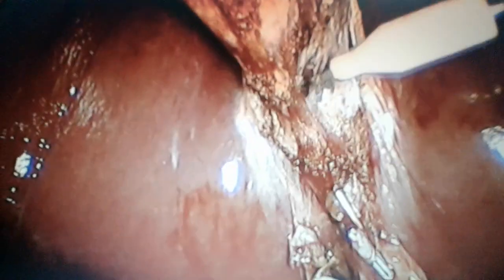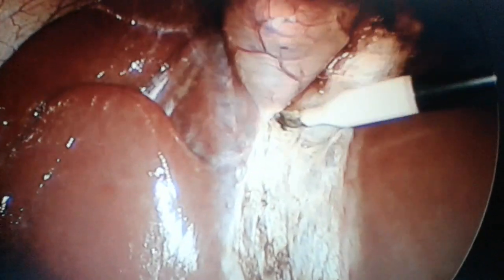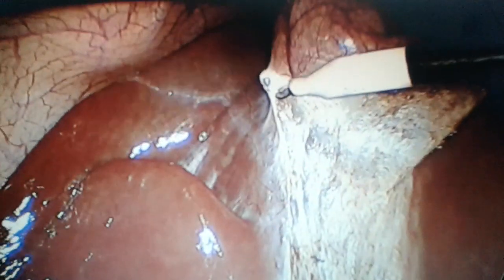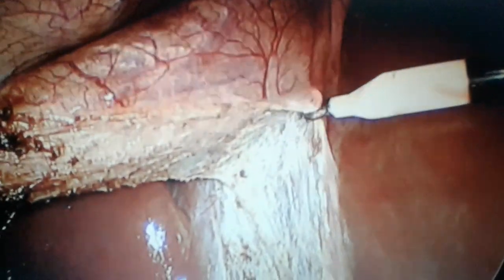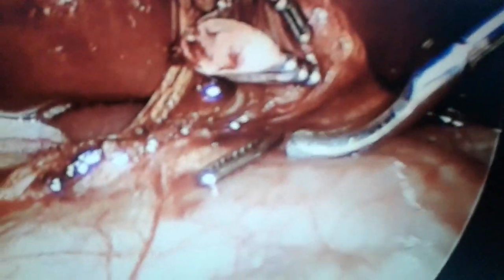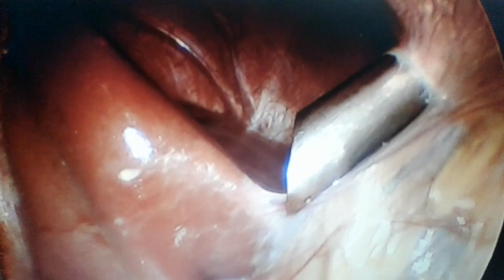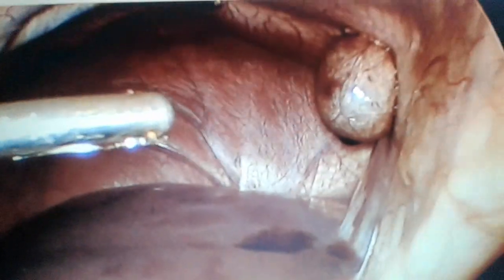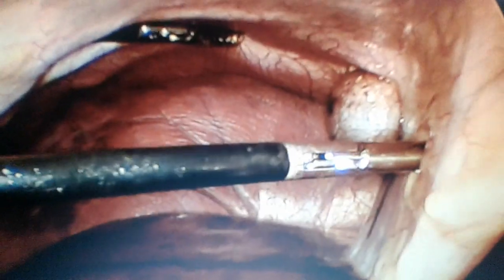Intra operative problems in Laparoscopic cholecystectomy I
Intra-operative problems in Laparoscopic cholecystectomy I - deals with slippage of GB cut end clip and its management .